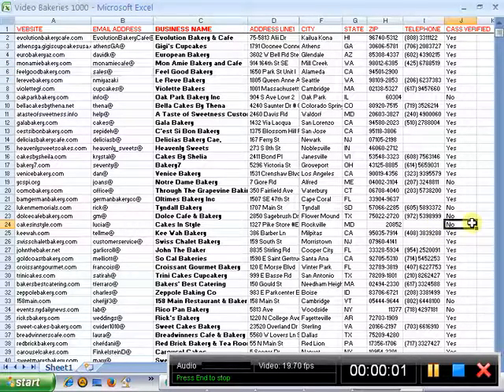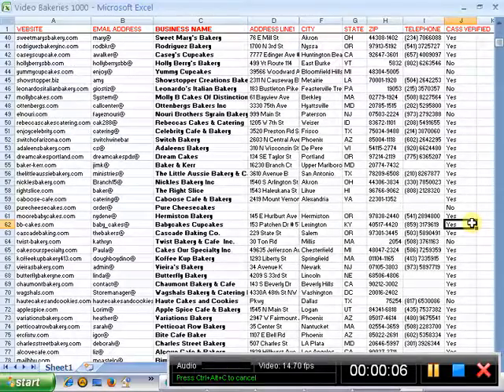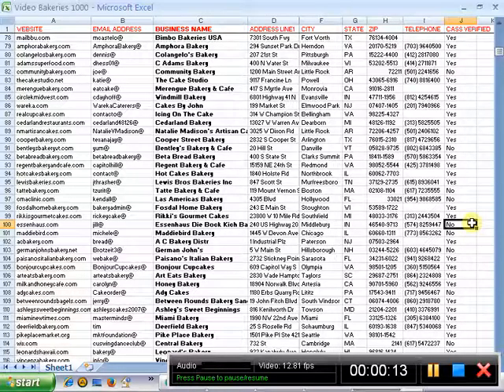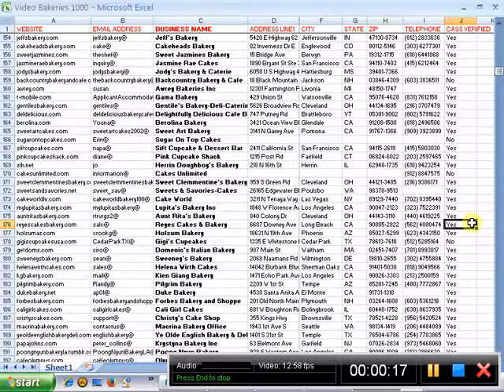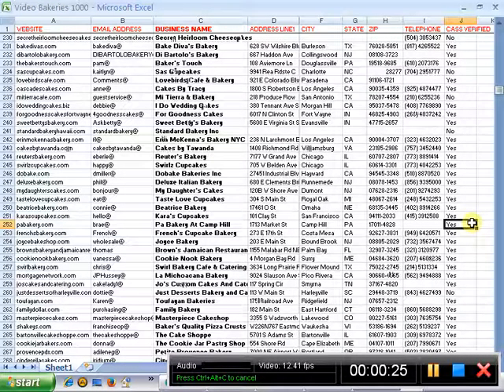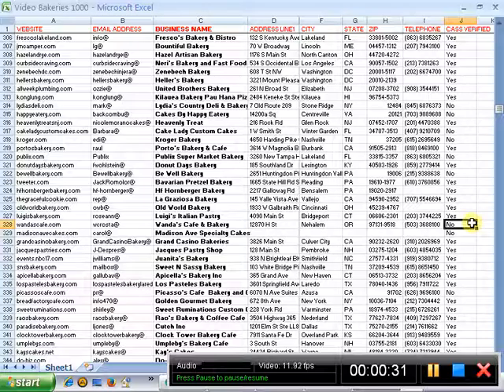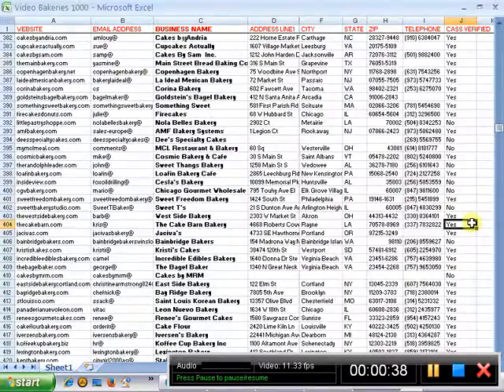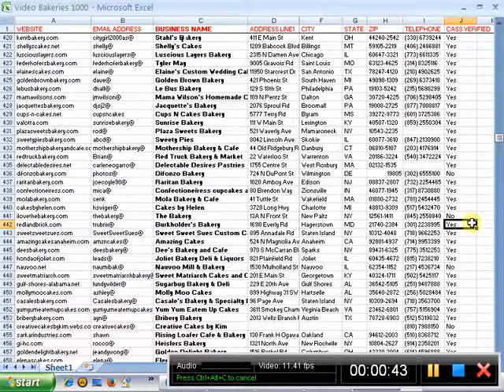USA & UK Bakers & Bakeries Email Mailing List. 2019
Updated in 2019 Bakers, Bakeries & Cake Makers Email Mailing List with verified postal addresses and Email addresses with a guarantee of delivery. Select a USA or UK List. See sample data before purchase